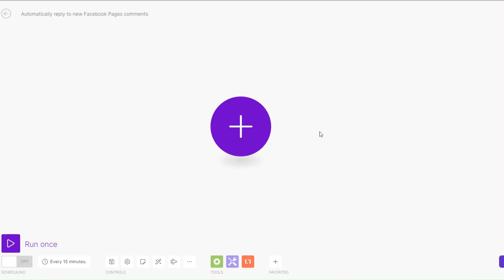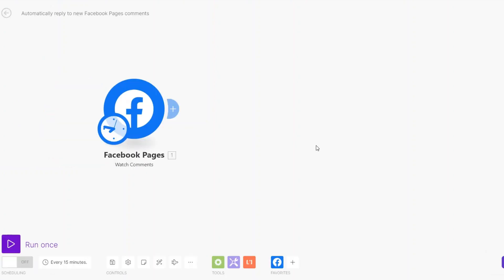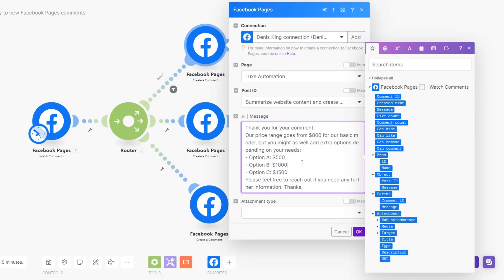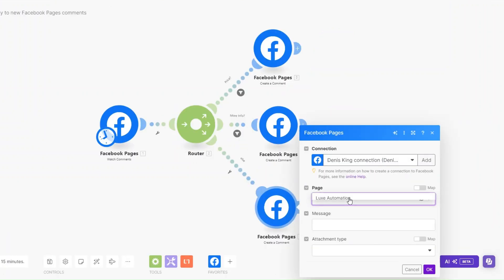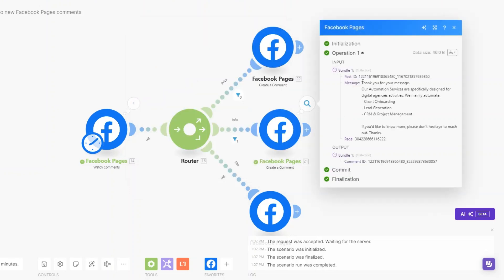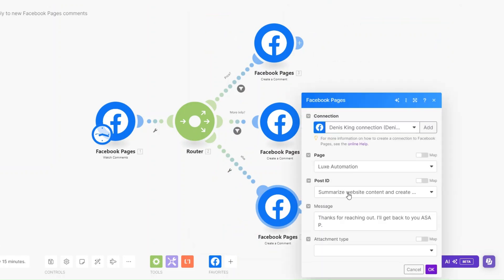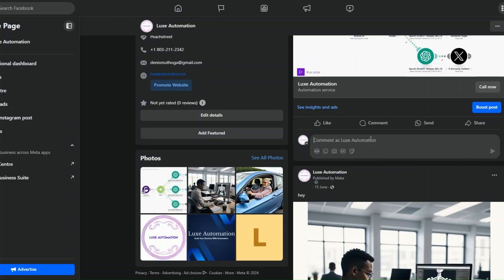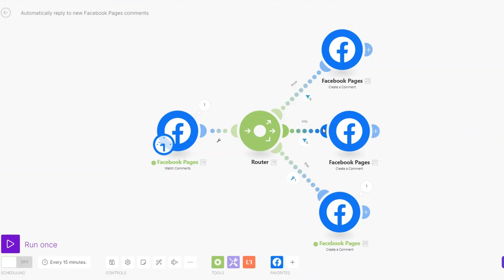Automatically Reply to New Facebook Page Comments on Make.com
Learn how to set up automatic responses to new comments on your Facebook page on Make.com. Save time and engage with your audience more efficiently by utilizing this automation.

Watch this tutorial to discover how easy it is to streamline your social media management tasks. Stay ahead of the game and boost your online presence with automated comment replies on Facebook!